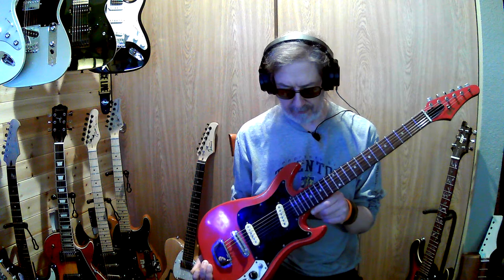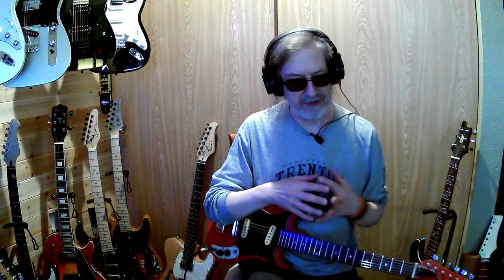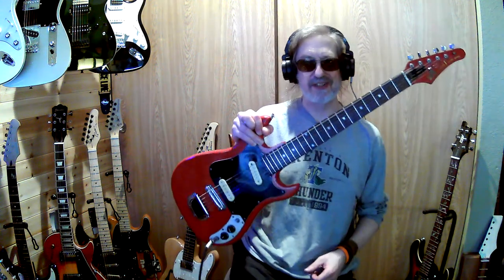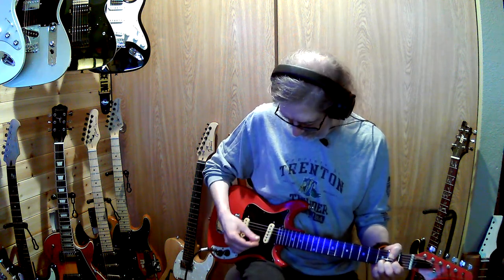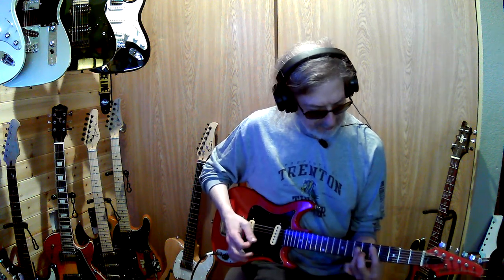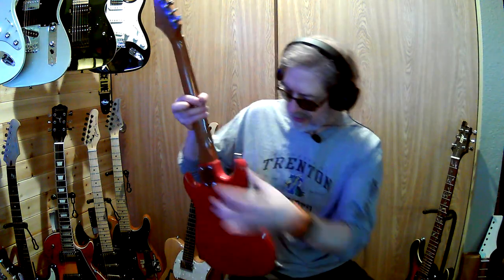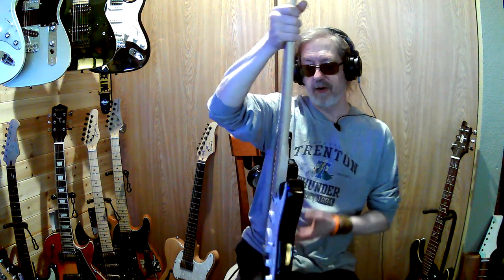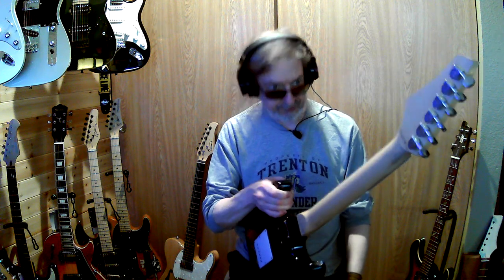Wait! He ACTUALLY worked on a guitar?!?! (pretty fun guitar!) Mach 1 Studio Series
I am looking to build the channel... the family, y'all are starting to feel like a very nice part of my day, thank you!
Join the strange tale of a cancer patient, spiritually awakened and seeking a new life... weird huh? :-)